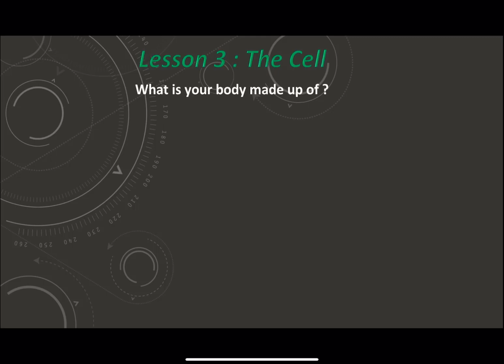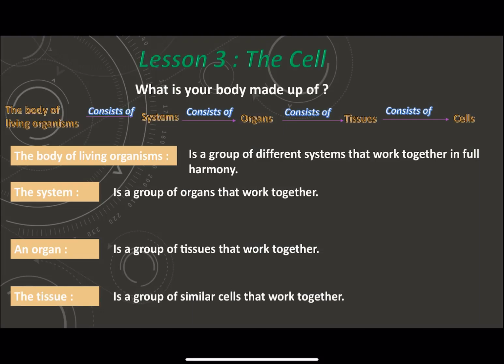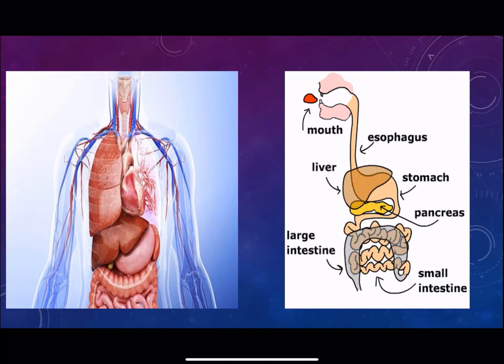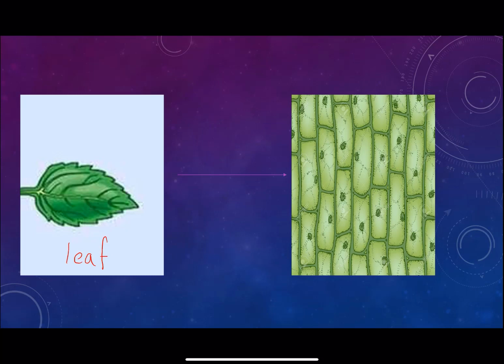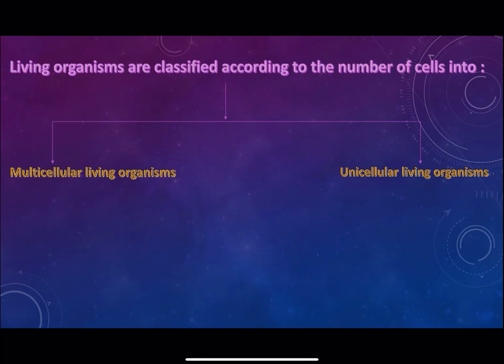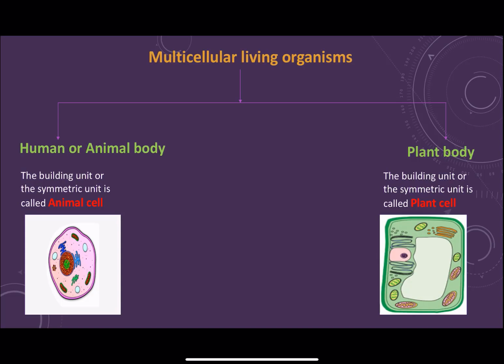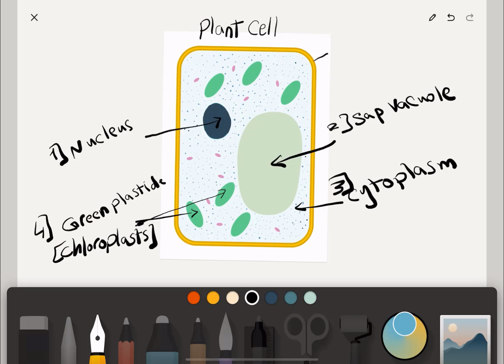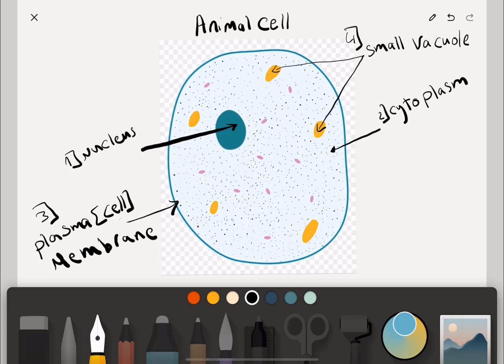Science G 4 unit 1 lesson 3 Ms Aliaa Ashraf